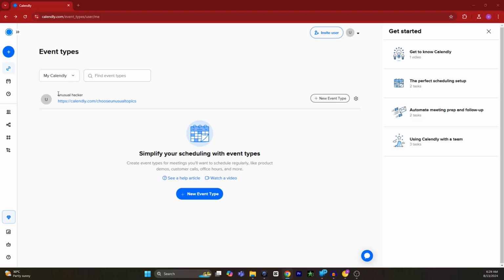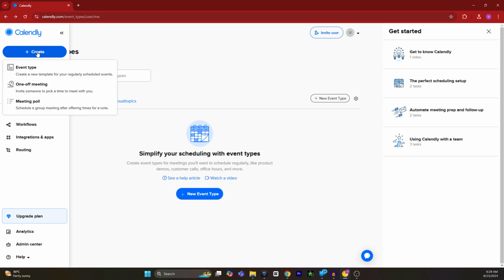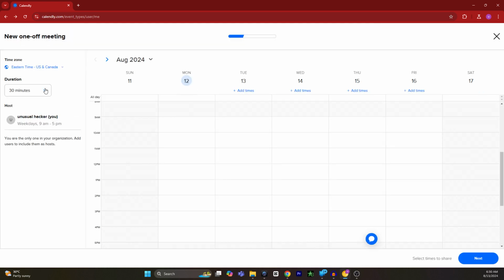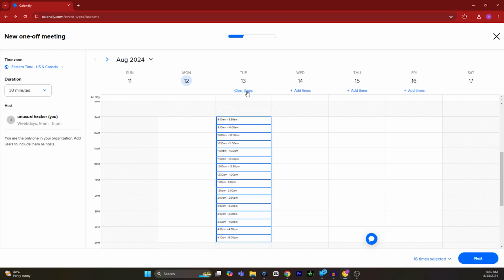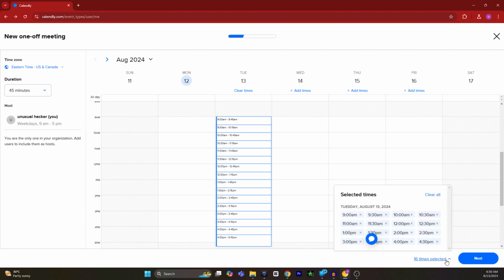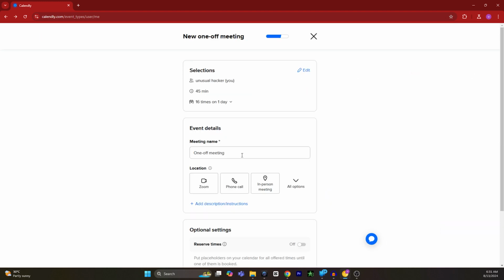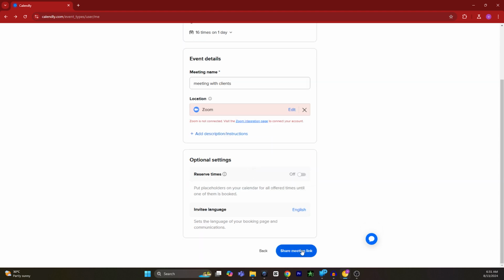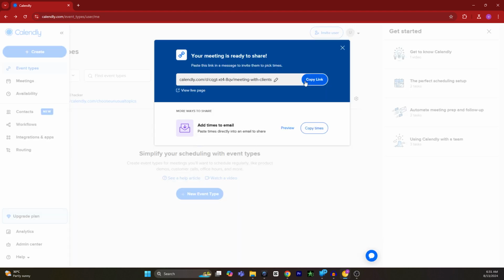How To Use Calendly To Schedule A Meeting | Quick Tutorial (2025)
👉 In this tutorial video, we will show you how to use Calendly to easily schedule meetings and appointments. Learn how to set up and use Calendly for scheduling group meetings, booking appointments, and more. Watch our step-by-step guide for Calendly setup instructions and helpful tips.